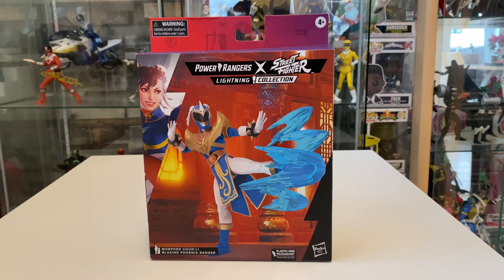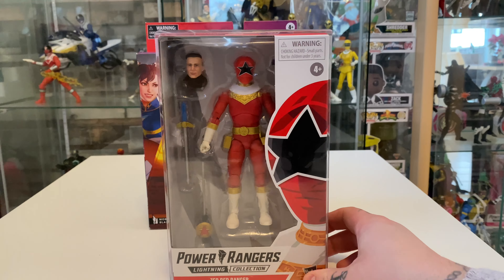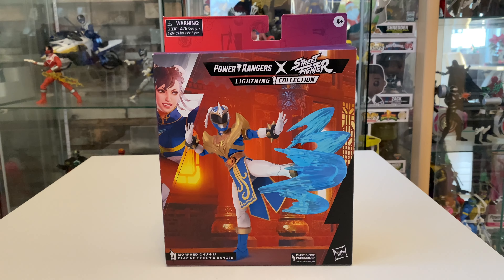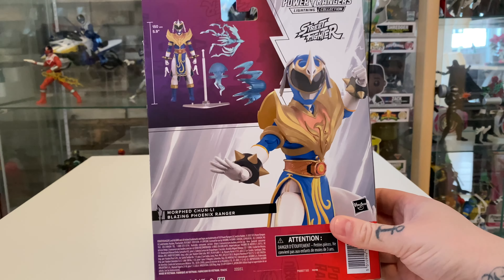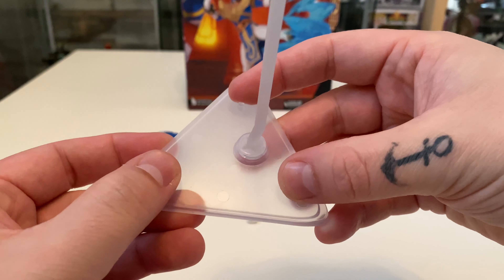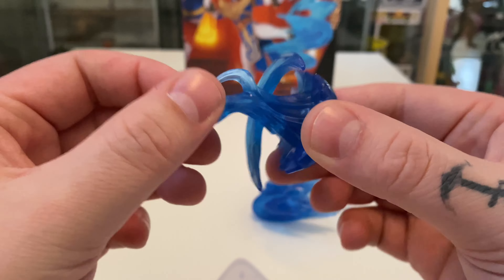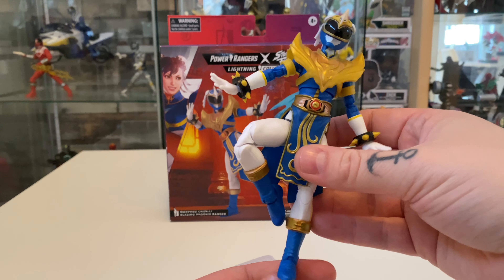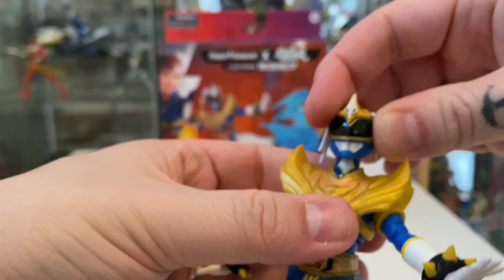Chun Li & GIVEAWAY - Power Rangers Lightning Collection Review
Power rangers lightning collection morpher Chun li blazing Phoenix

 Criticism with the item(s) is welcomed. If I’ve missed something then my bad but any unnecessary personal attacks towards me as a person, comments will be removed! This is just a hobby, I don’t claim to be a YouTuber, nor is any of this scripted and are my personal opinions!